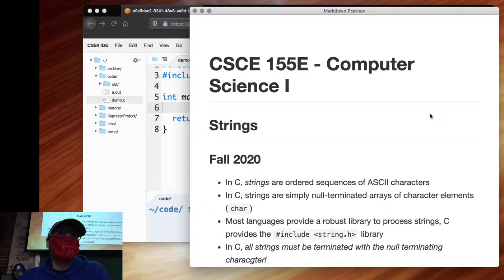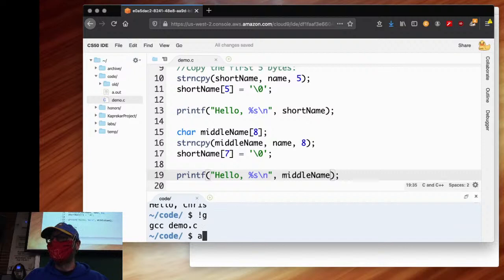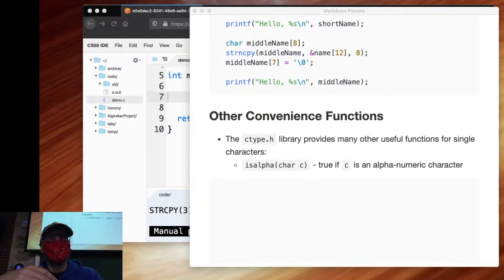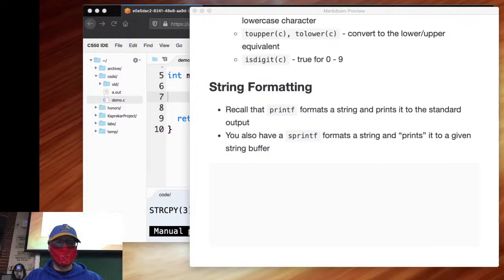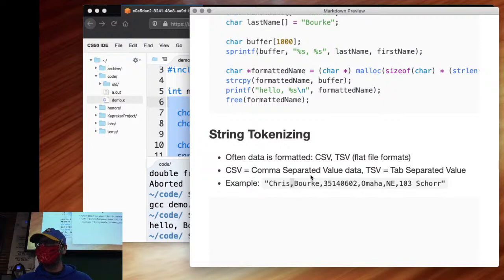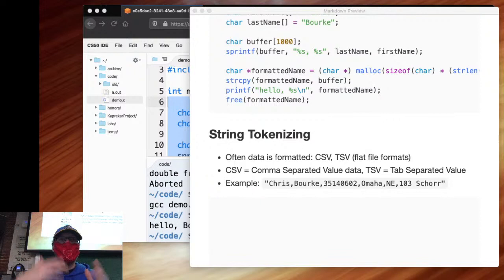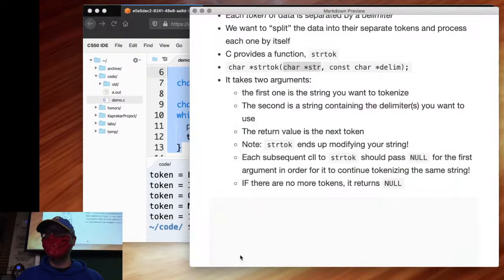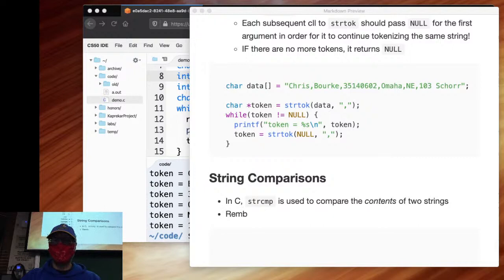9.2 - Strings (2020/10/14)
We continue with strings in C and string processing.